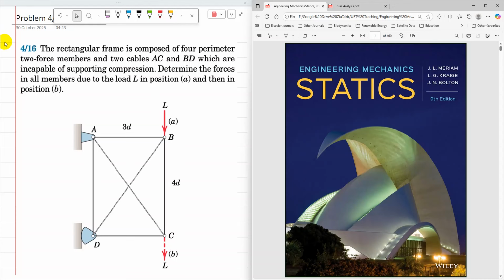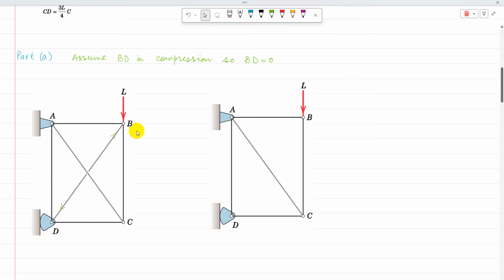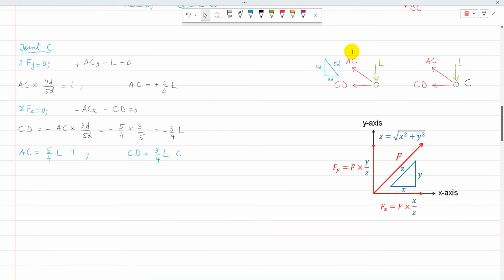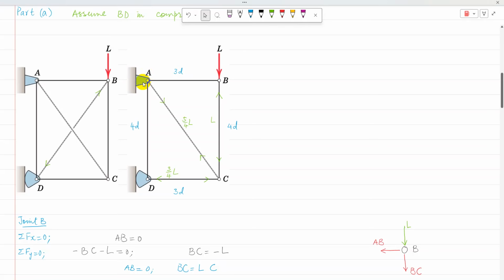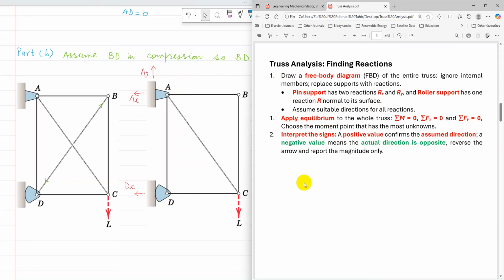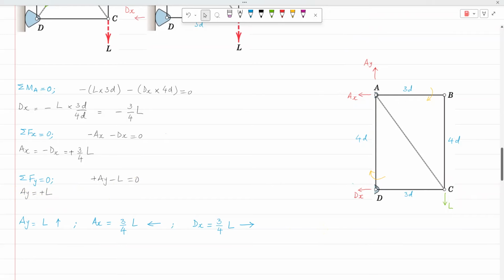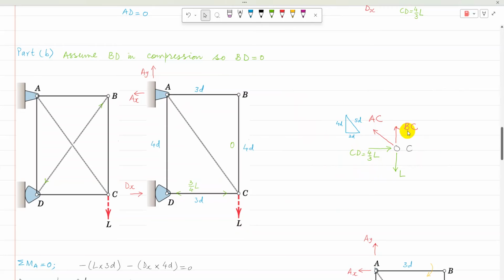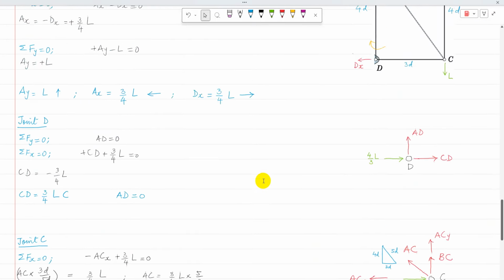Problem 4/16 | Engineeing Mechanics: STATICS, JL Meriam, 9th Edition